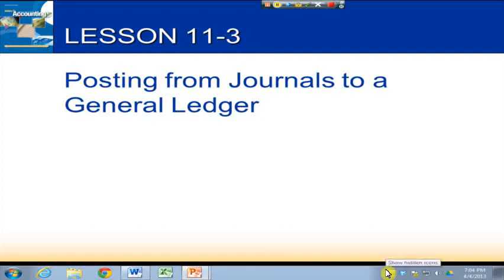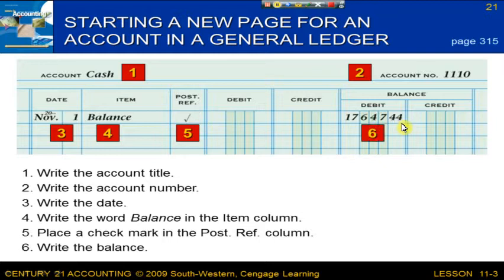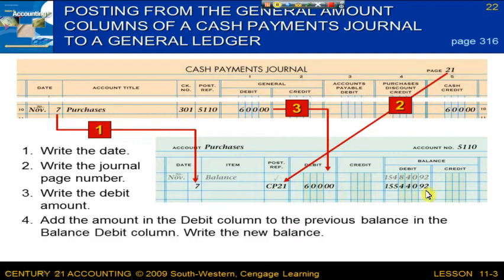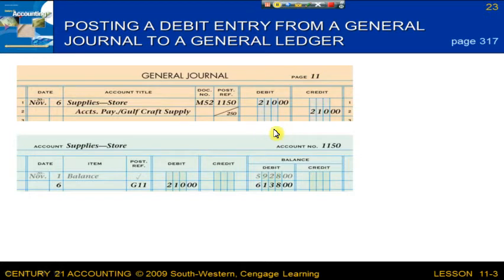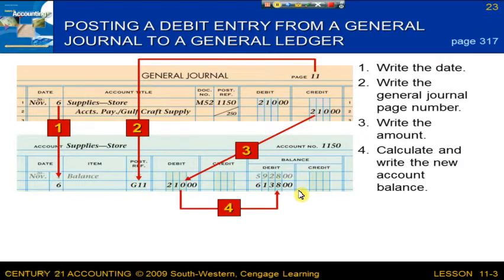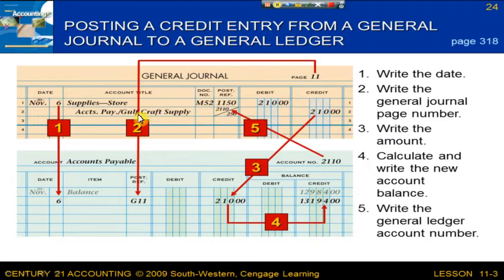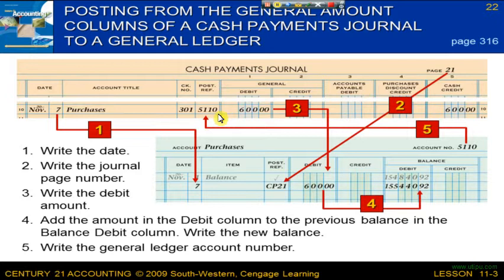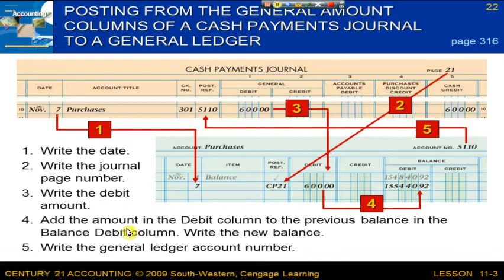11 3 Posting from Journals to a General Ledger